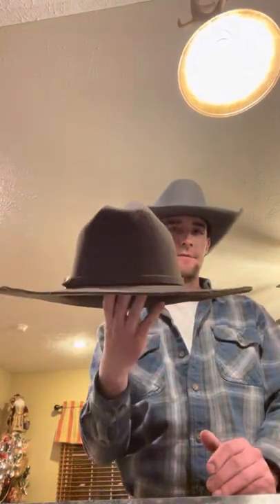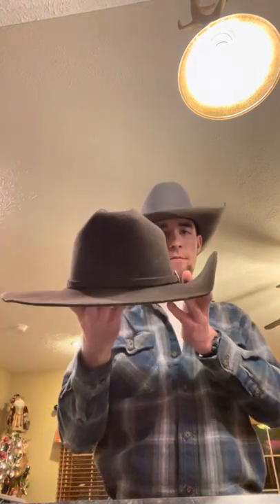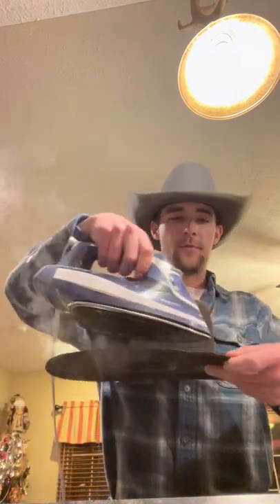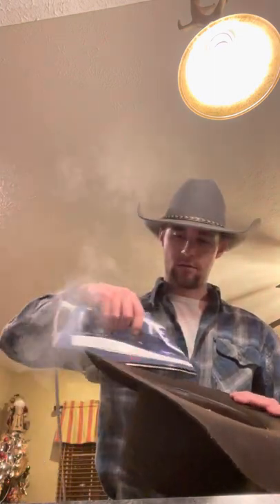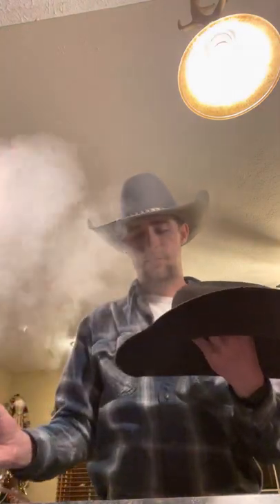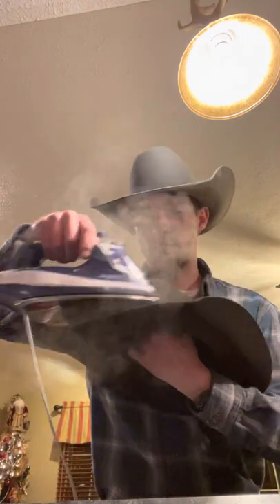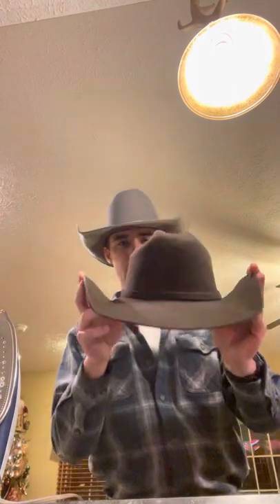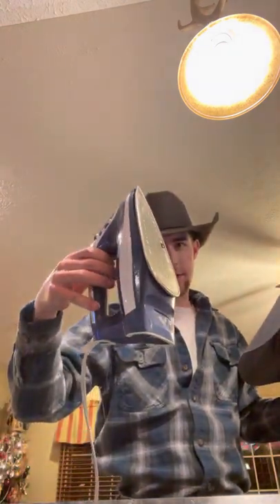How To Shape a Stetson Cowboy Hat Brim With ONLY AN IRON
This video (forgive me, I’m new to this) is how to take a cowboy hat, from a flat brim shape, to a “cutter” shape, as this shape is known. This particular hat was perfectly shaped from the Stetson factory, and I steamed it to be like it would’ve been from scratch to show how they are shaped. This can be done with any felt or straw hat. I’ll be sure to post one of a straw hat being shaped with a household iron as well, as the process takes a bit more care to keep from burning the shellac coating on a good straw hat.